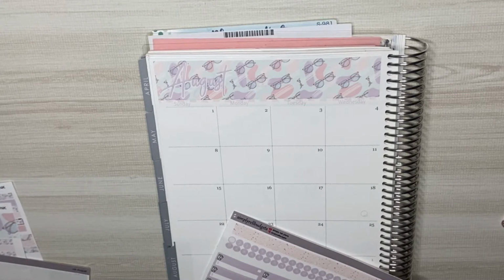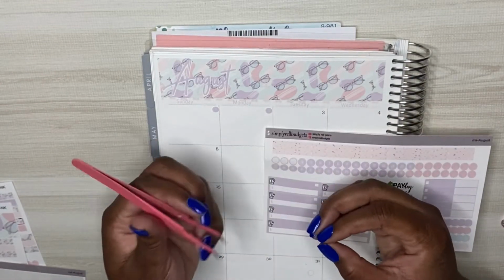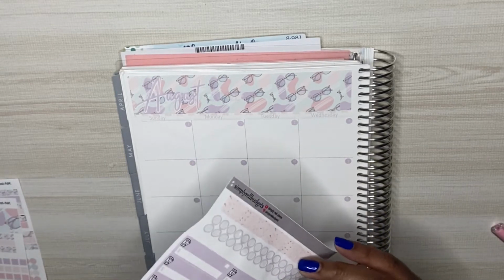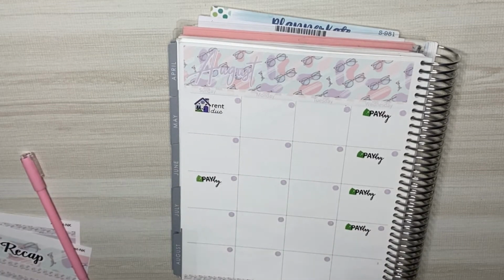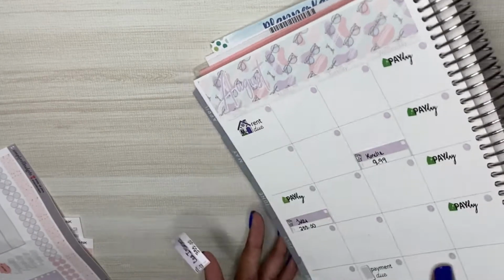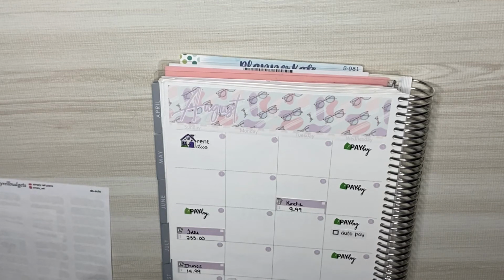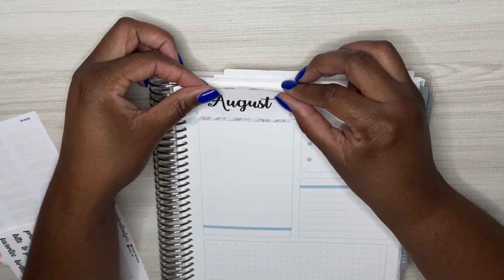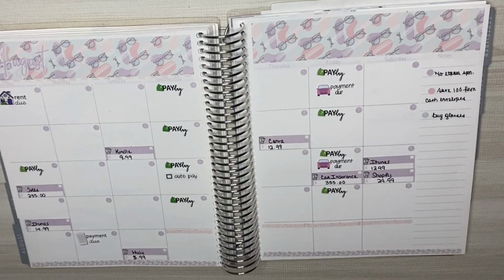Budget With Me | August Monthly Set Up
In today’s video I will but setting up my monthly view for my budget planner for August . I will also show you guys how I like to set up my note pages .

Follow me on istagram:
@ dollface_contours_cosmetics

Shop My Lipglosses Here: Dollfacecontourscosmetics.com

I'm giving you $2 off each of your first 3 Uber rides. To accept, use code 'sharellw7ue' to sign up. Enjoy! Details

Get 10 off your first purchase at Erin Condren .